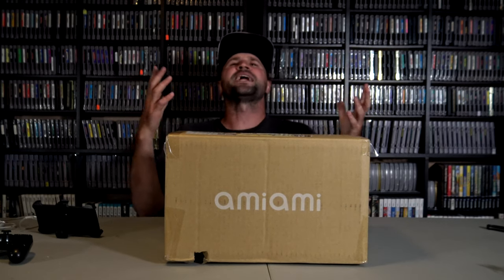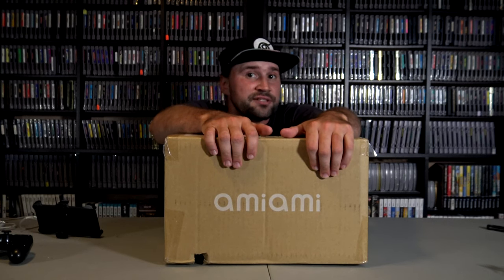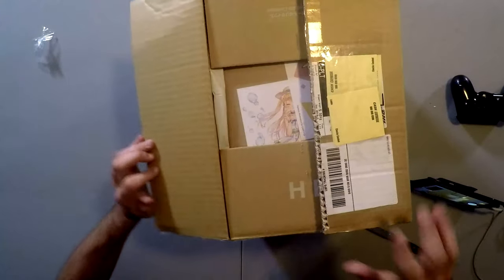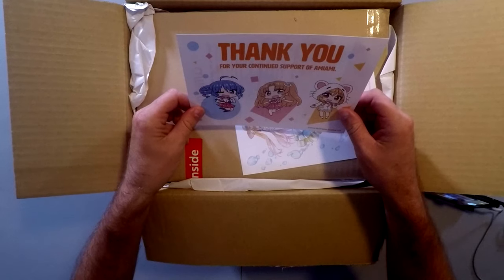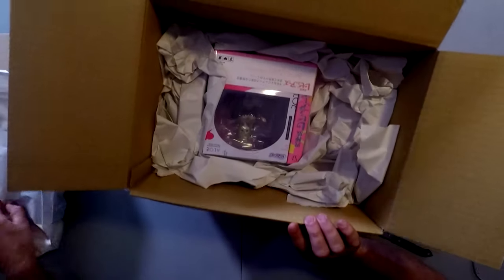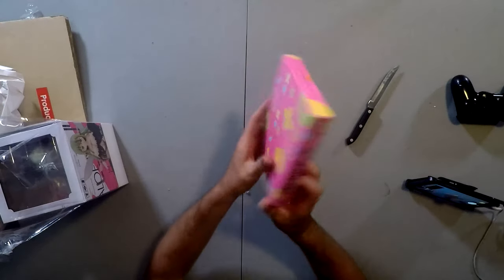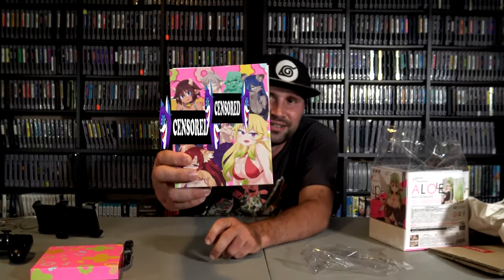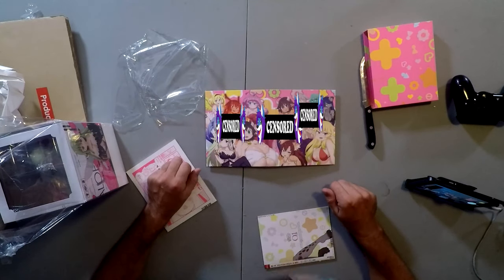VGH Unboxing - Interspecies Reviewers Vol 1 Limited Edition/W Aloe Statue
Hunter unboxes one of the most Controversial anime shows Japanese exclusive special box sets.

Music

Song -
We're Shamless
By-

Song - Angus Story
By - Alec Holowek
Album - Night in the Woods Vol. 2: Hold Onto Anything

Name - Rainy Days

Name - Dance Party
By Alec Holowek

Song - I'd Like To Teach The World To Fap (In Perfect Harmony)

By - Zone

Pictures

Name -
I was drawing Coco before it was cool
Artist - Nitro